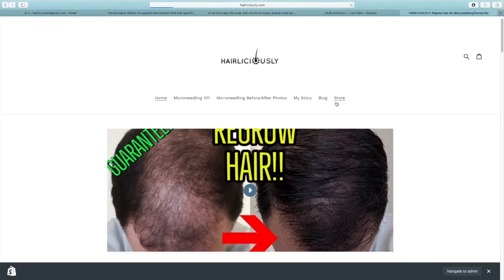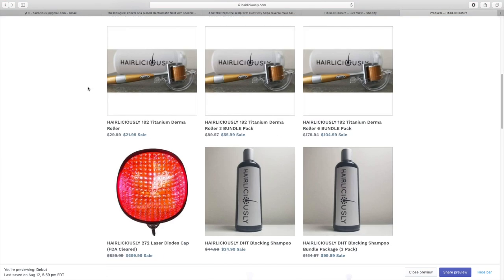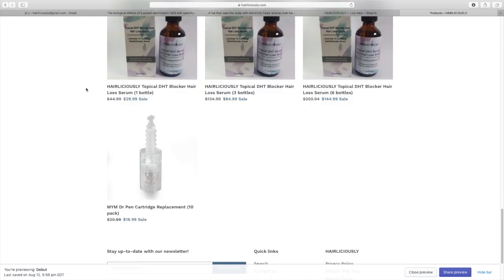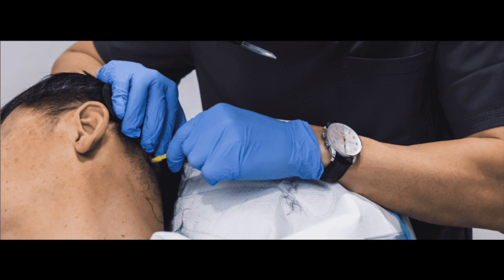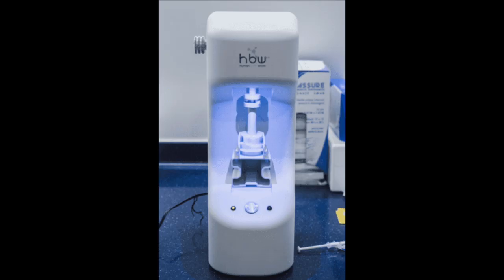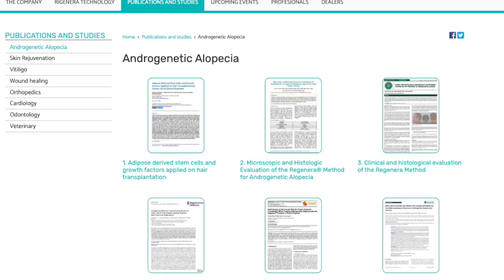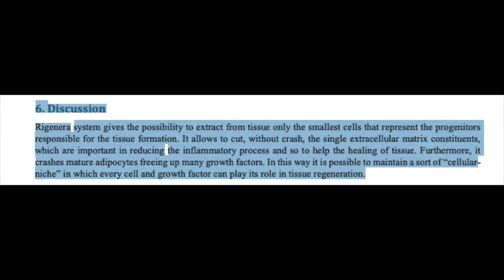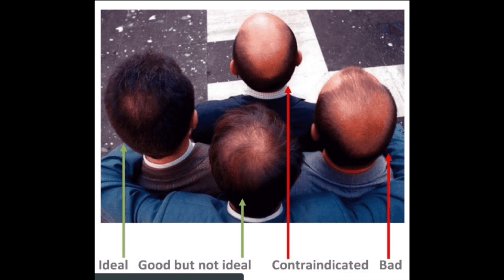IS REGENERA ACTIVA THE NEXT HAIR LOSS CURE?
Hey guys, I documented my 2nd FUE hair transplant journey and wanted to share with you my experience!

Get your HAIRLICIOUSLY Hair Growth Supplements, DHT Blocking Shampoo, hair loss serum, 272 LASER diode helmet, and the BEST microneedling devices

***TOP 25 Hair Transplant Doctors E-book***

Products I am using to supplement my FUE hair transplant:

1. HAIRLICIOUSLY Dr Pen 1.5mm 1-2x a week. (temples and hairline)

2. HAIRLICIOUSLY Hair Growth Supplement 2x a day

3. Minoxidil (Rogaine) - Minoxidil slows hair loss progression and promotes hair regrowth. I've noticed that using Minoxidil helped me grow my transplanted hairs a lot more quicker.

4. Pumpkin Seed Oil 1000 mg + HAIRLICIOUSLY Vitamins

5. HAIRLICIOUSLY Low Level Laser Therapy (LLLT)